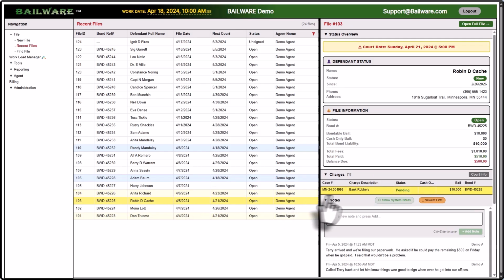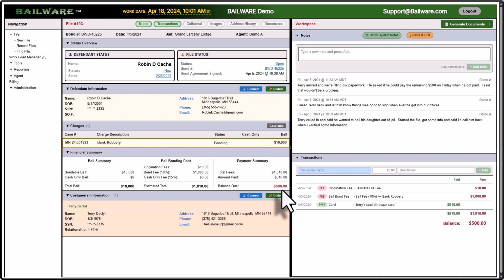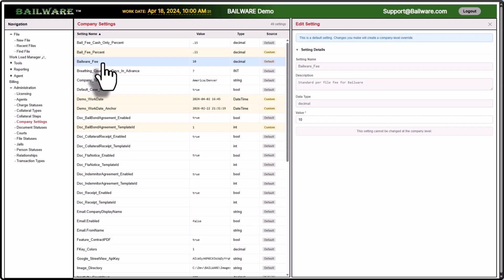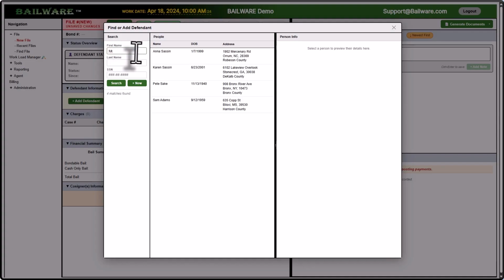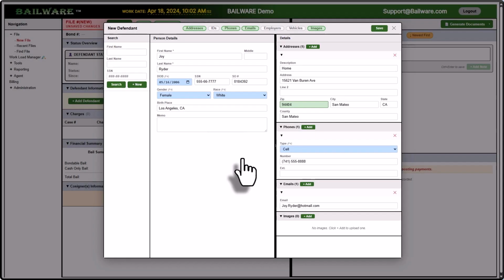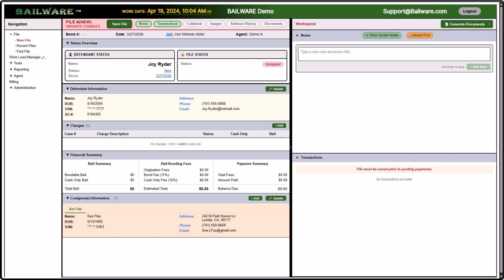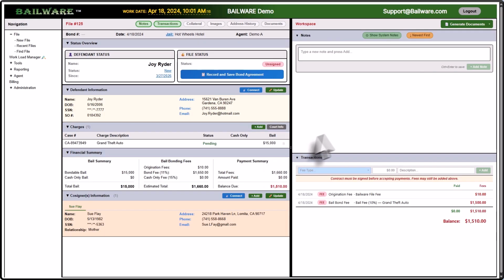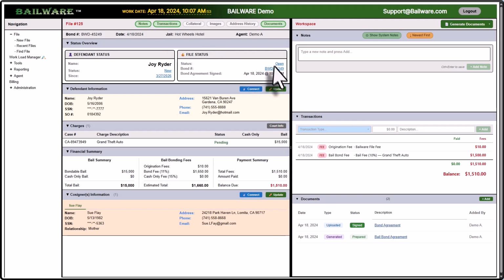Introduction to Building a New File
This is an introduction to Building a new bond file, building charges, our financial tools and a brief look in to our Administrative tools for customizing Bailware to your business.